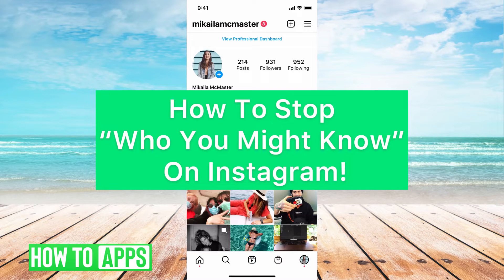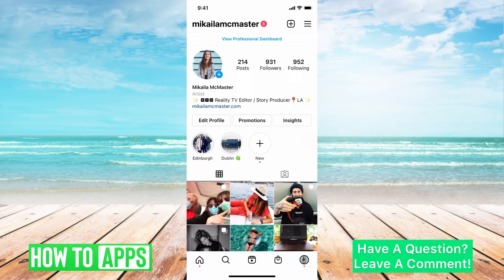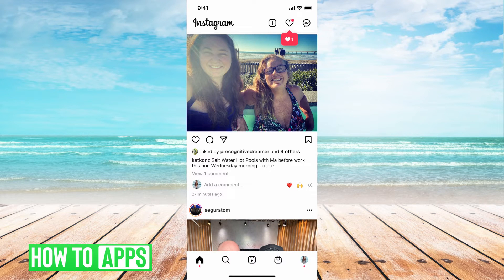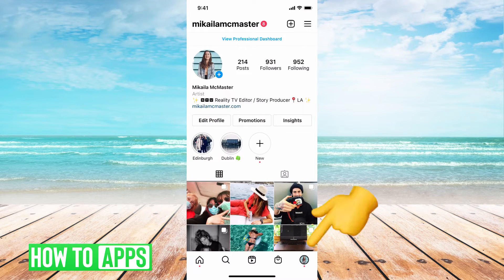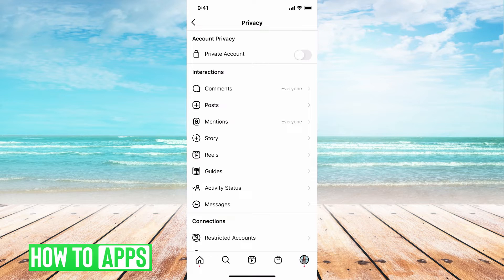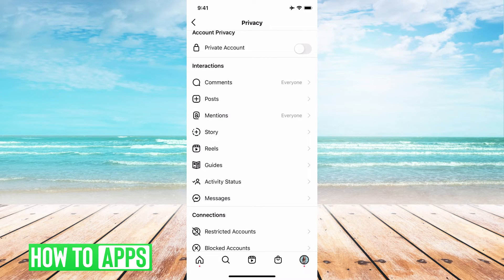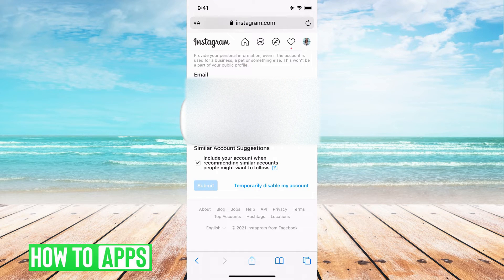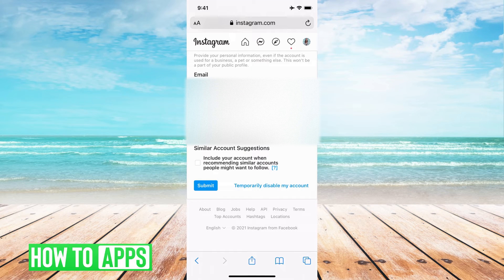2 Ways To Stop "Who You May Know" On Instagram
Let's stop Instagram from suggesting accounts in "Who You Might Know" on the app.

Instagram will automatically default to suggesting other accounts that you may know and suggesting your account to other people it thinks knows you. In this video, I walk you through two options you have to remove that who you may know feature. This will mean it won't suggest other accounts or include your profile when suggesting accounts to other people. This process works the same for iPhone and Android.